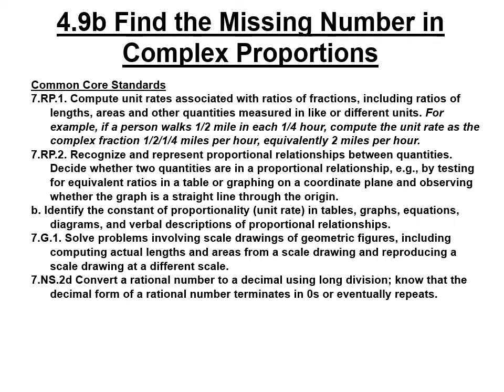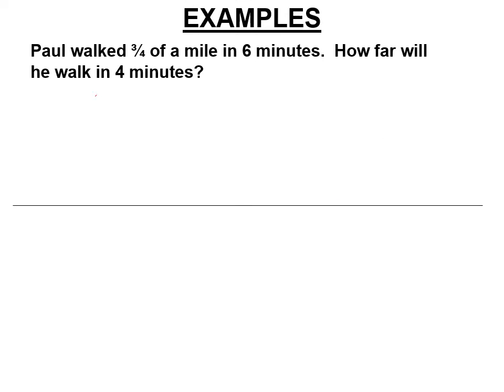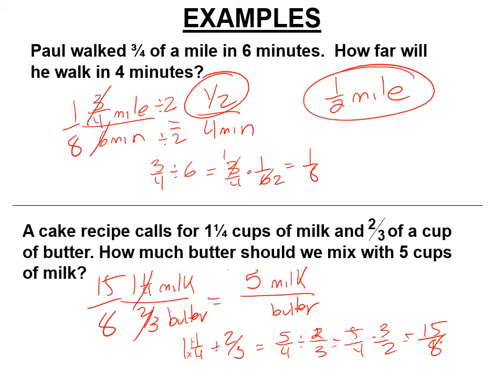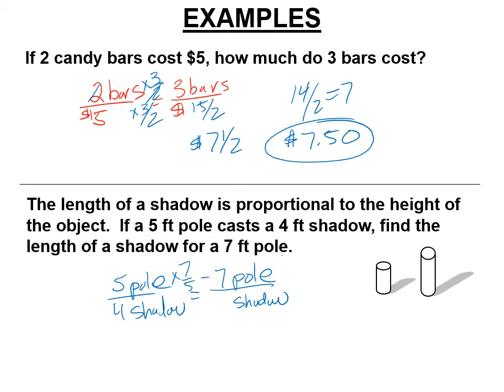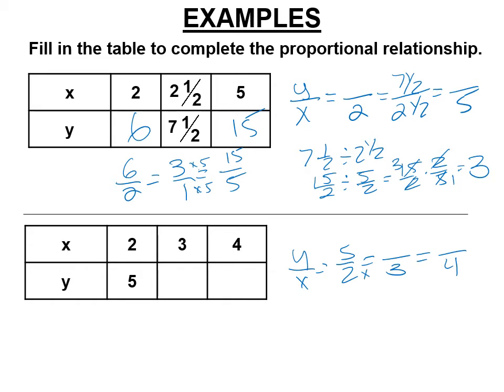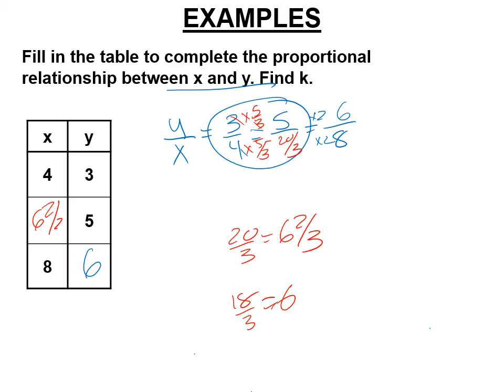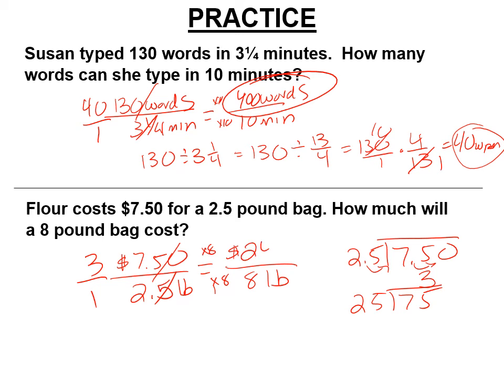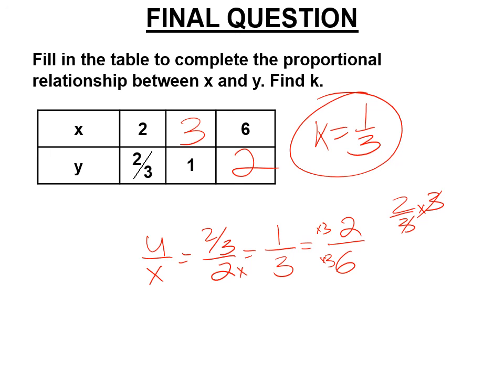4 9b Find the Missing Number in Complex Proportions Day 2